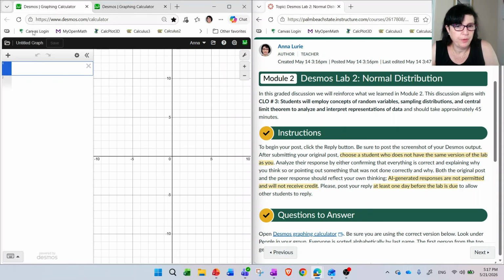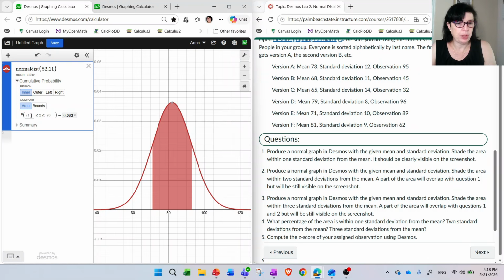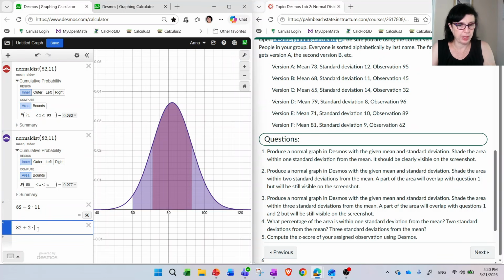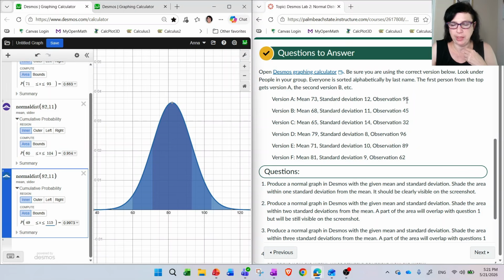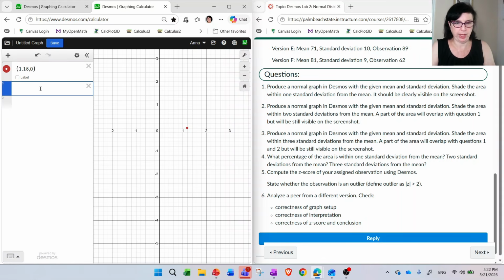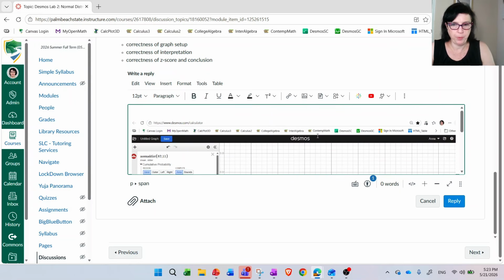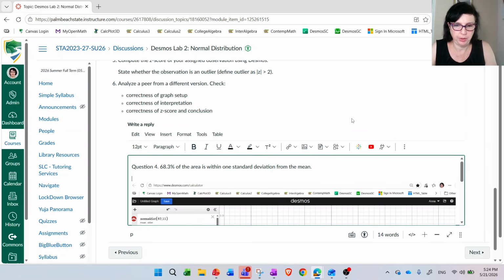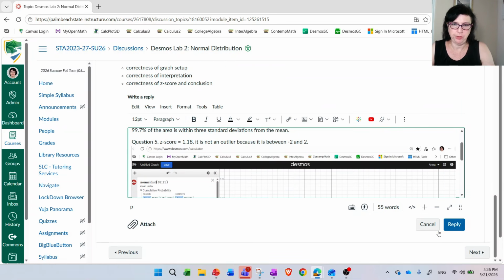Desmos Lab 2 Instructions